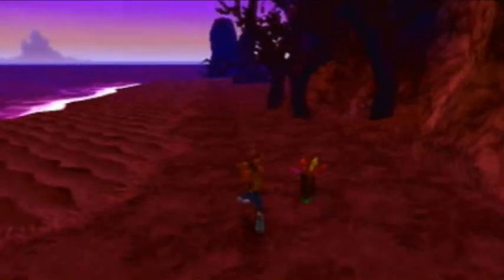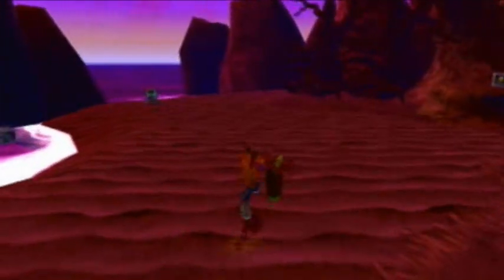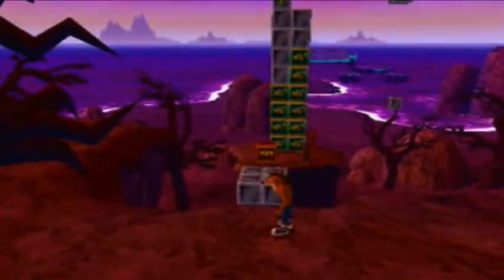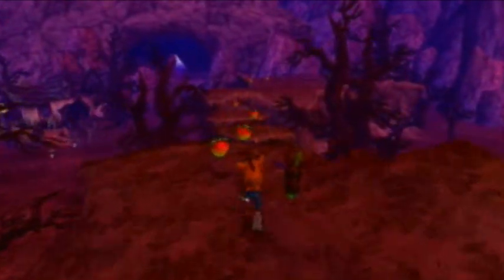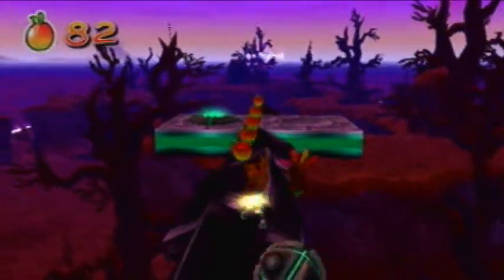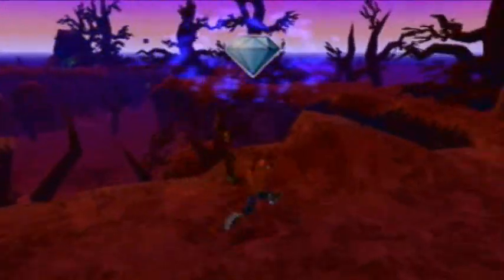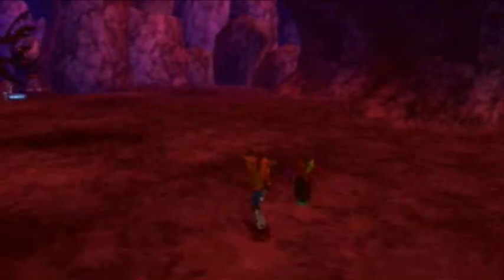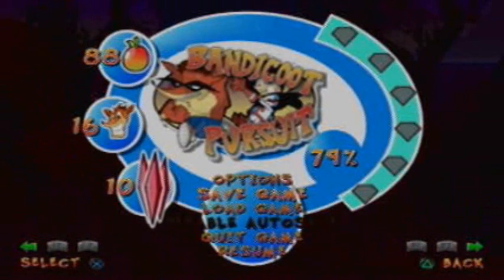Let's Play Crash Bandicoot Twinsanity: Part 19: Last Overworld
We clear all of the gems out of the Twinsanity Island overworld, using whatever tactics we can. This video contains probably the most useful "shortcut" I've ever seen in a videogame.

We get:
Twinsanity Island: All gems